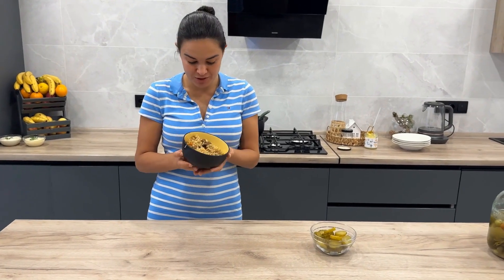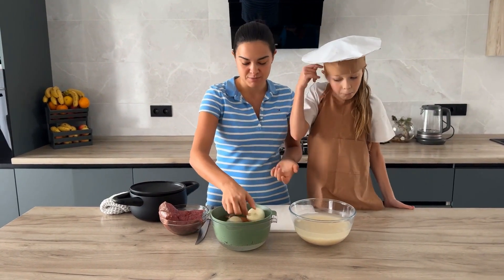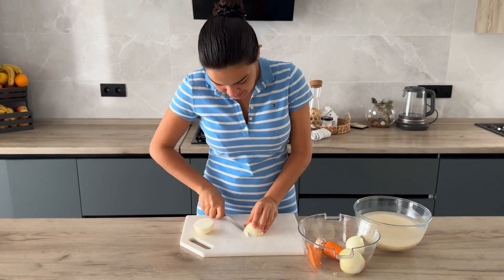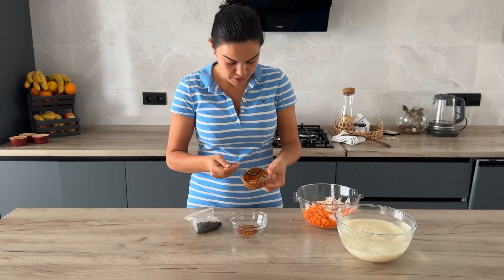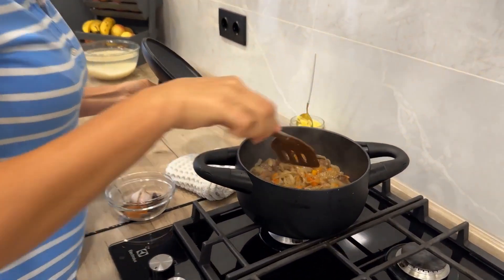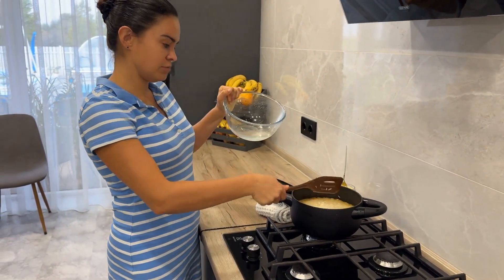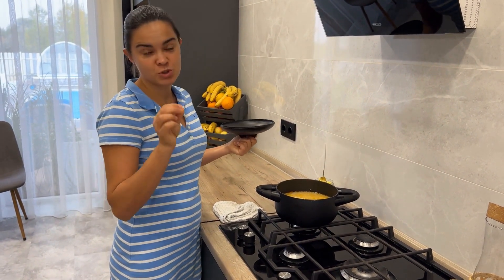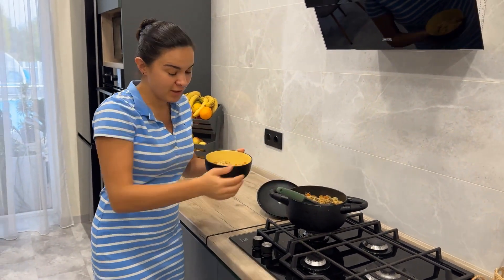Tasty pilaf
Today we’re making pilaf, which my family loves!

Ingredients:

 • Meat (I use veal, but any kind works) - 700 grams
 • Rice - 1.5 cups
 • Onions - 3
 • Carrots - 2
 • Garlic - 1 head
 • Salt - 2 teaspoons
 • Pilaf seasoning - 2 tablespoons
 • Barberry - 1 tablespoon
 • Water - approximately 0.5 liters

Preparation:

 1. Cut the meat into small pieces.
 2. Start browning the meat in a heavy-bottomed pot (a skillet works too).
 3. Slice the onions into half rings and chop the carrots into small pieces (you can also grate the carrots).
 4. Once the meat is slightly browned, add the carrots and onions, and cover with a lid.
 5. Let it simmer for about 5-7 minutes.
 6. Add the spices, salt, and barberry.
 7. Place the garlic between the meat and rice.
 8. Pour in the rice, level it out, and add water to cover.
 9. Bring to a boil, then reduce the heat to the lowest setting. Cover with a lid and cook for about 20 minutes.
 10. After 18 minutes, stir, turn off the heat, and let it sit for about 10 minutes.

This pilaf turns out very tasty and homemade. It pairs wonderfully with pickles! Enjoy! Give it a try; you’ll definitely succeed!